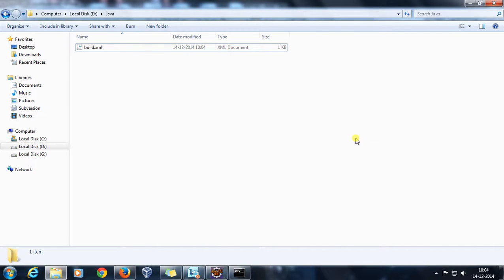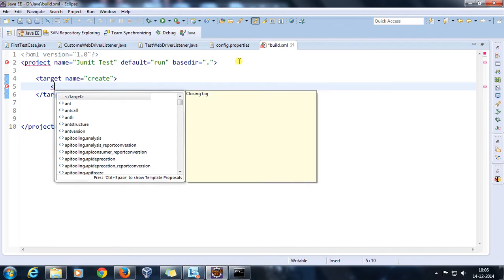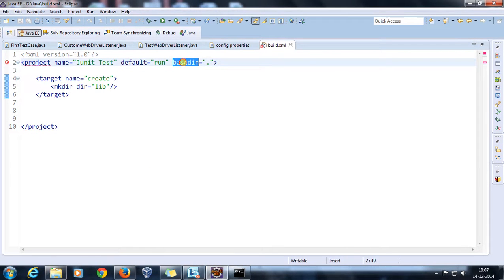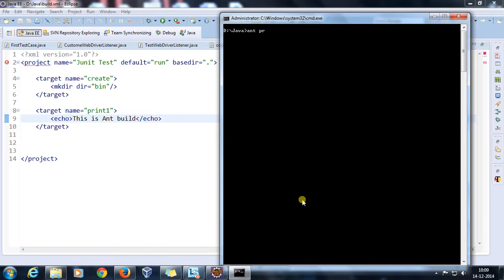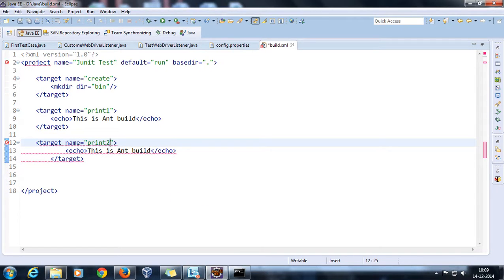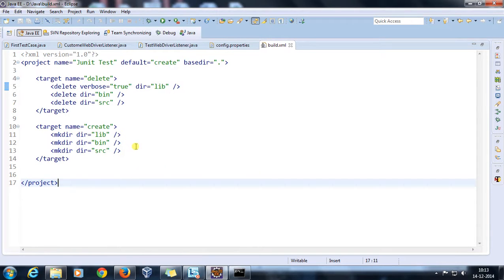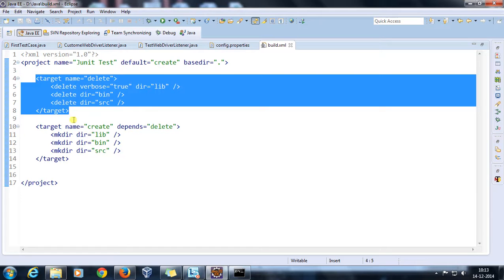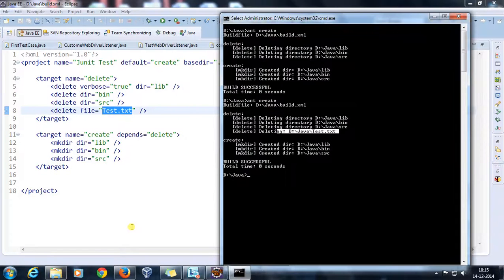2. Apache Ant || Importance of Build.xml.